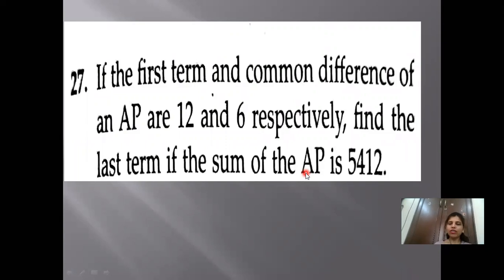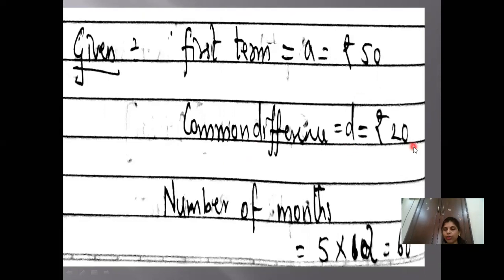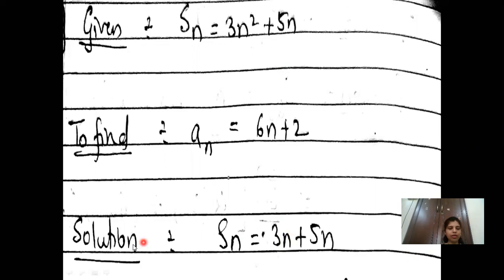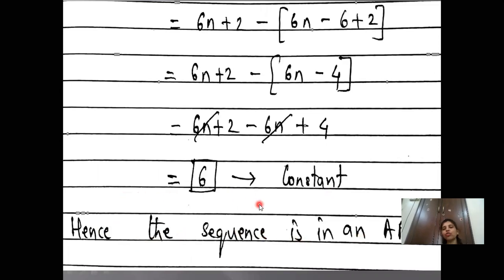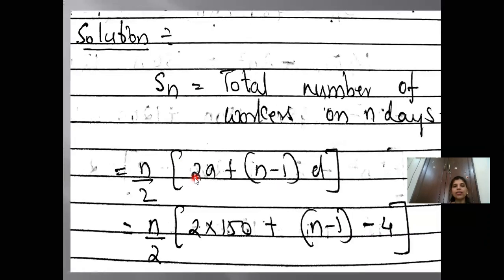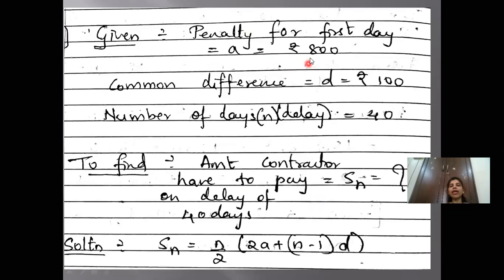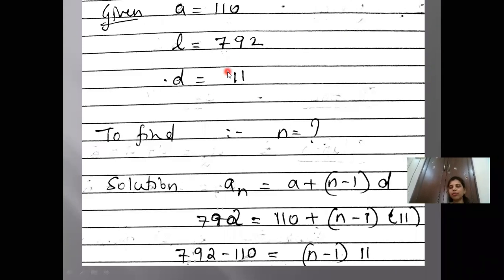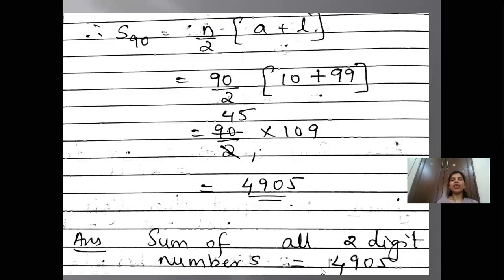Aritmetic proression sums from 27 to 36 from frank for std 10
Solve - practice